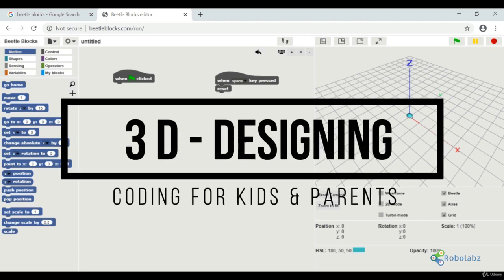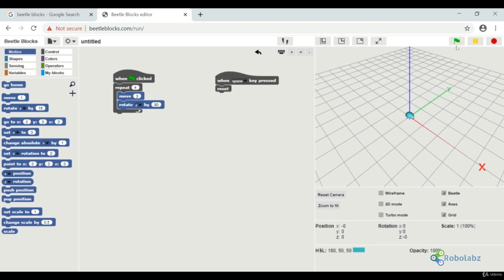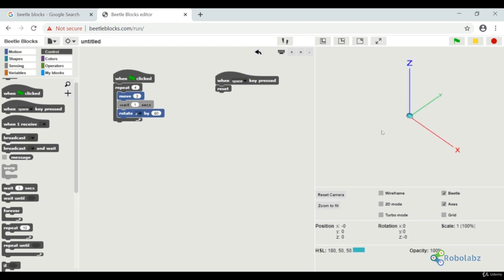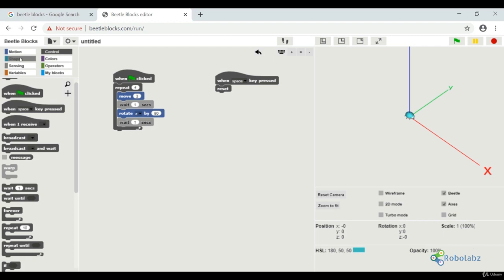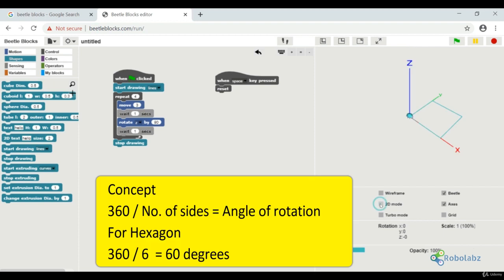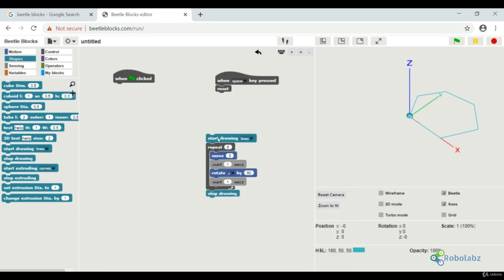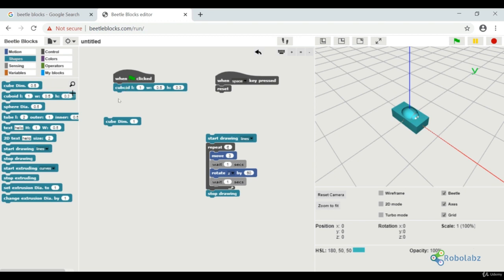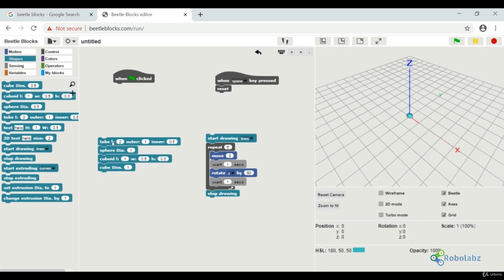017 3D Design Programming 12